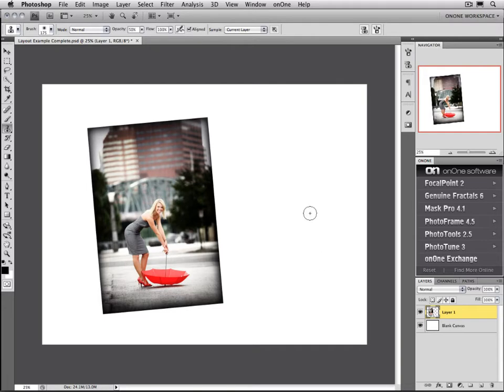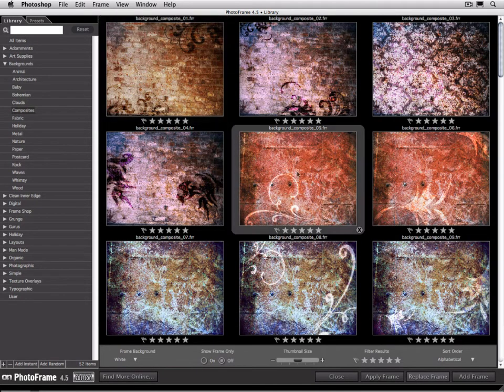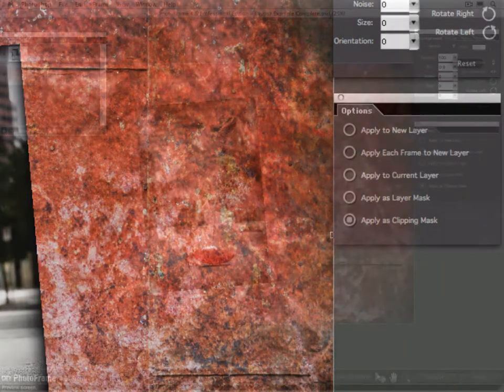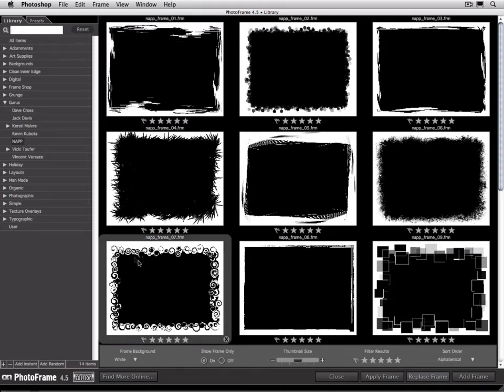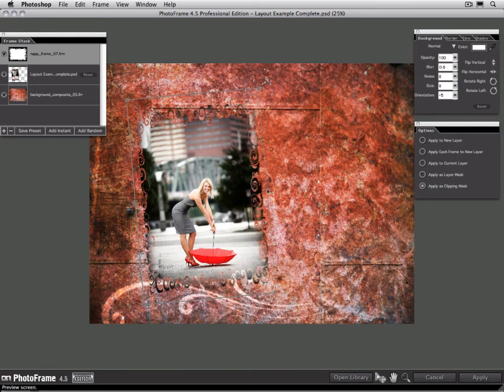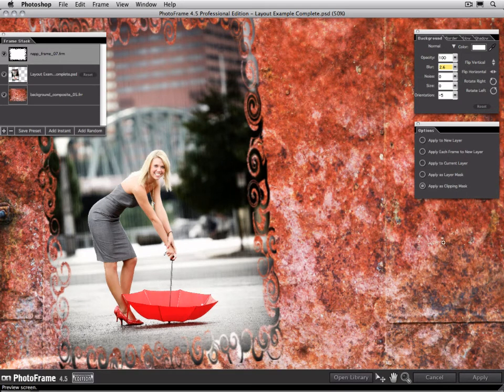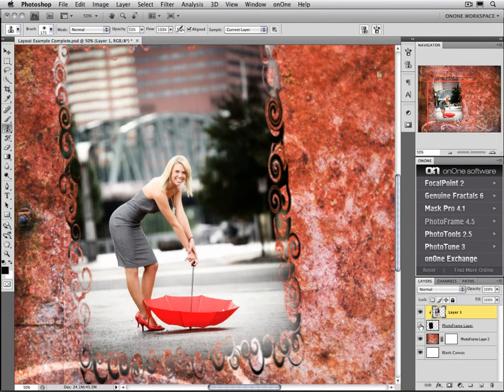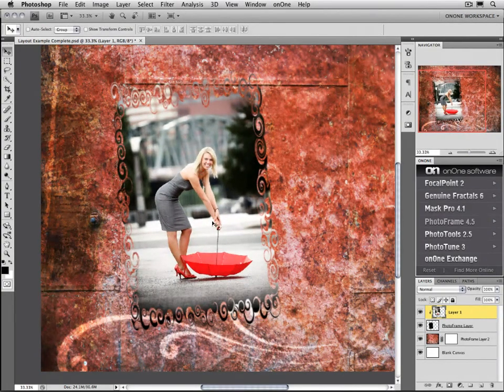PhotoFrame 4.5: Using the clipping mask mode.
Learn how to apply design elements as clipping masks for adjustable, non-destructive layout elements.